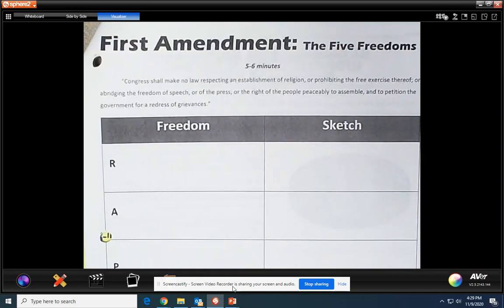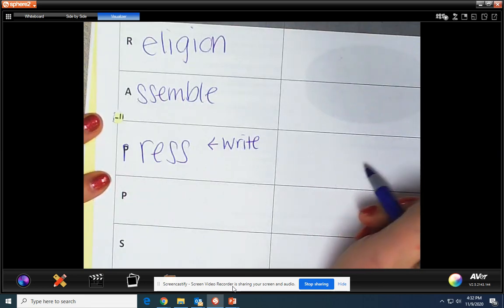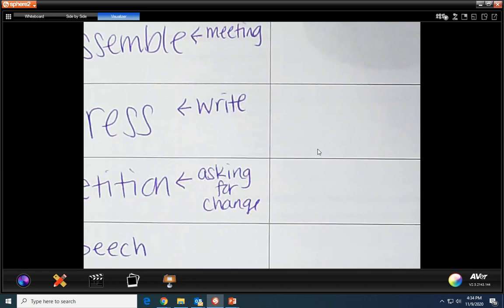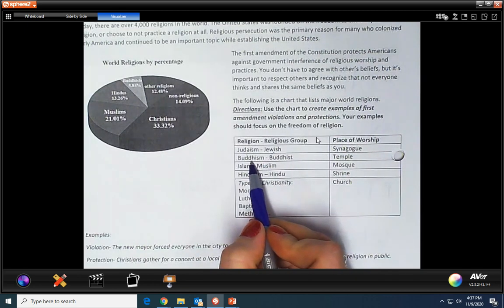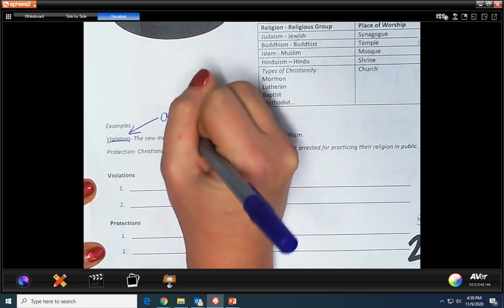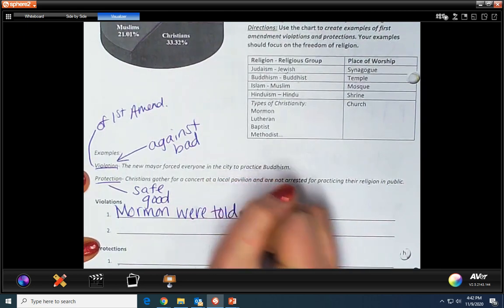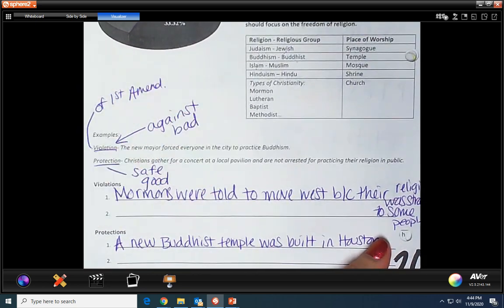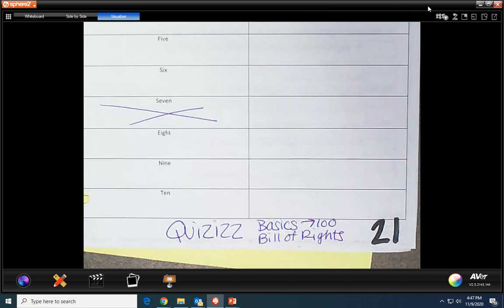First Amendment - Bill of Rights